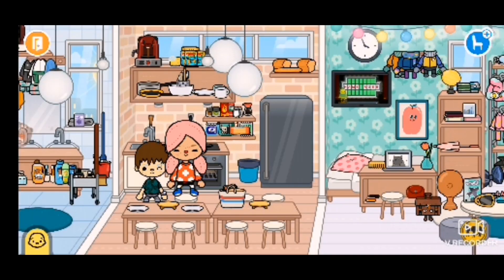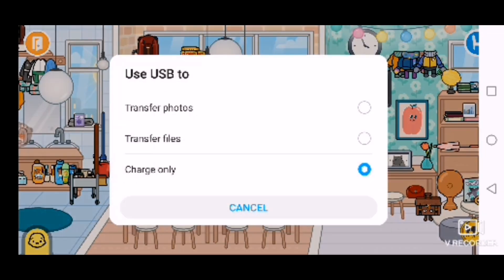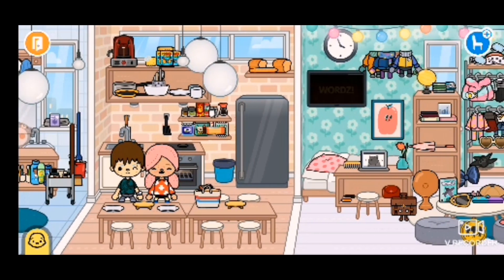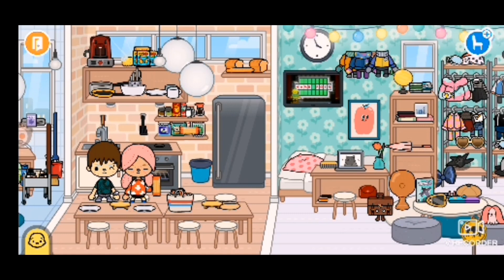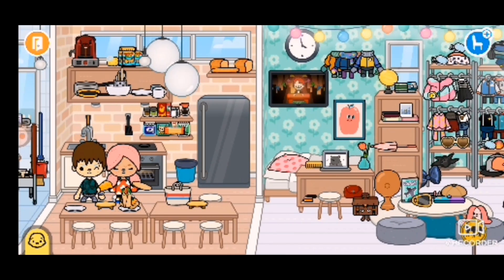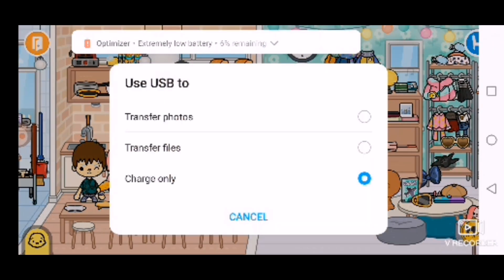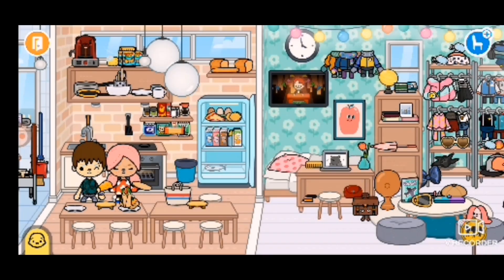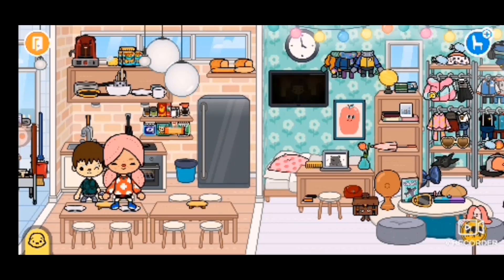cute toca life recipes! :)